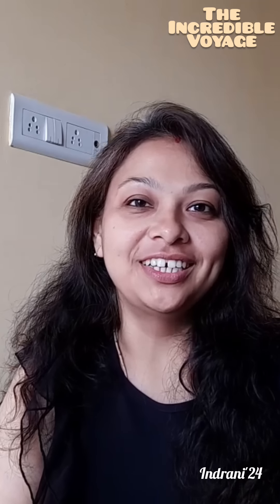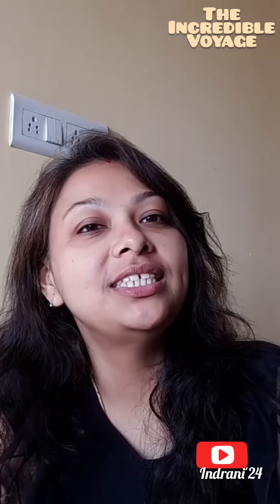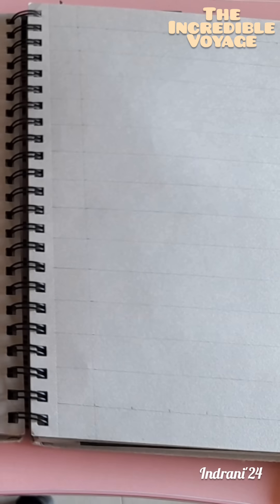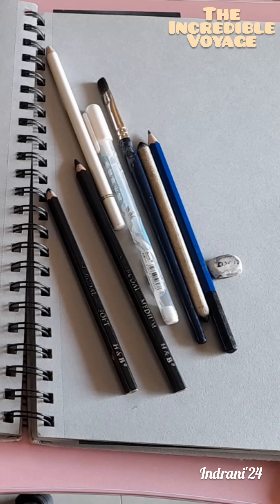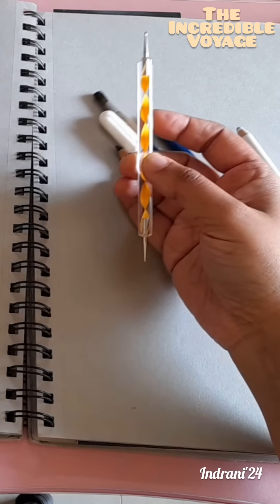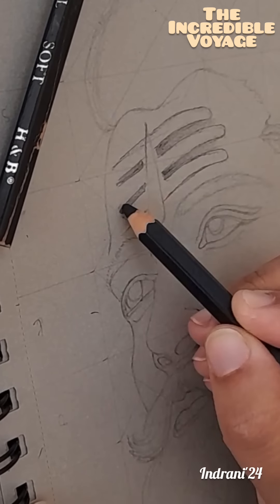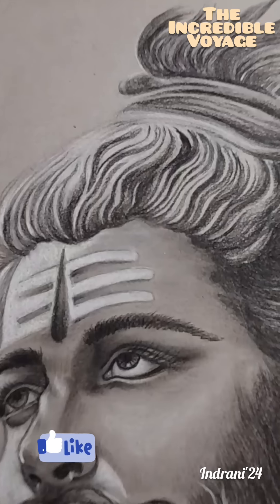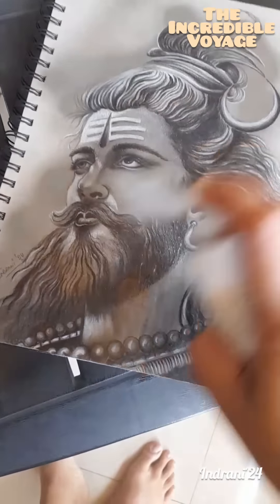Elevate your skills:Lord Shiva portrait sketching tutorial🙂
Learn how to do portraits🙂| Lord Shiva portrait🙏|

art suppliesdrawing tutorialdirected drawingOnline art classesrealisticart lesson

videoartfigure drawinglearn to drawspeedpaintdrawing for beginnersportfoliolearning to drawart education